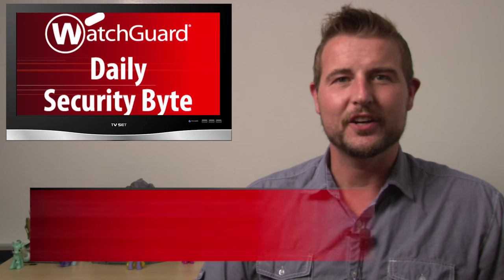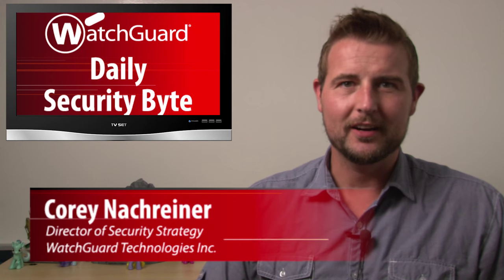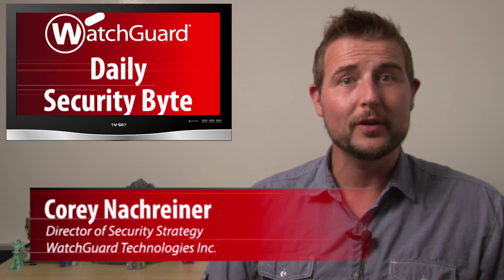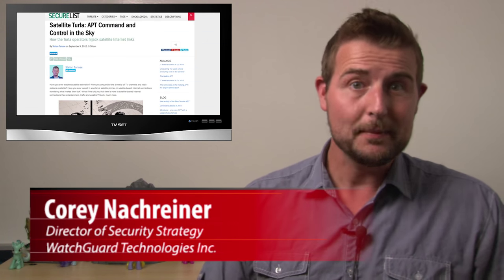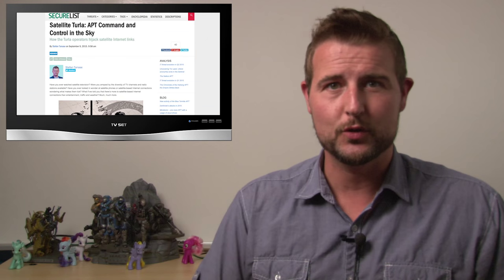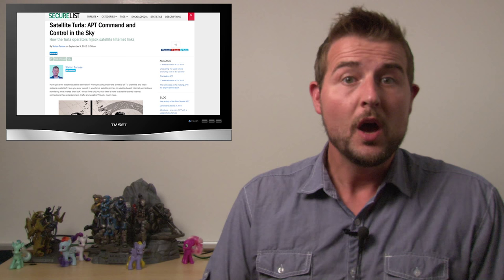Satellite C&C Channel - Daily Security Byte EP.141